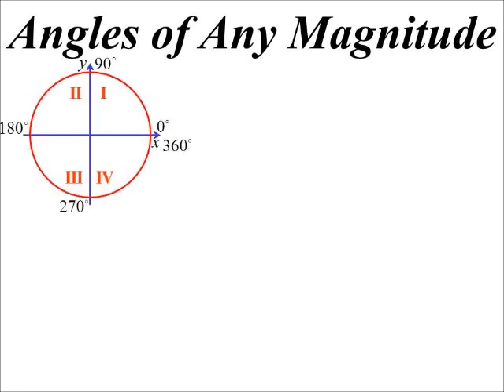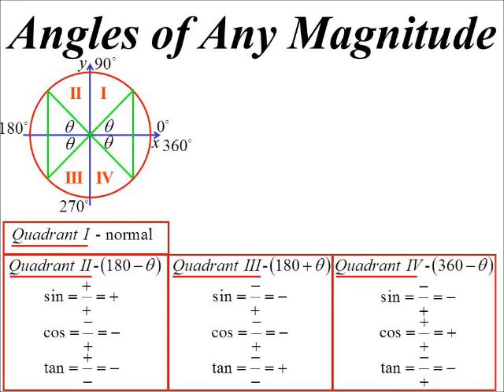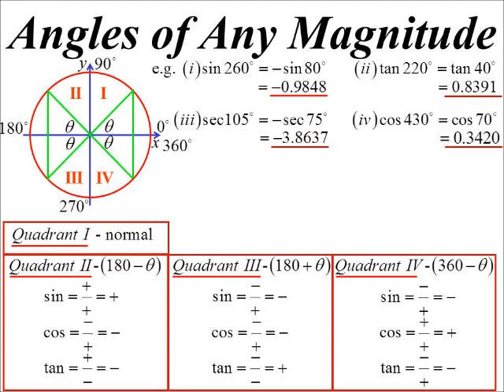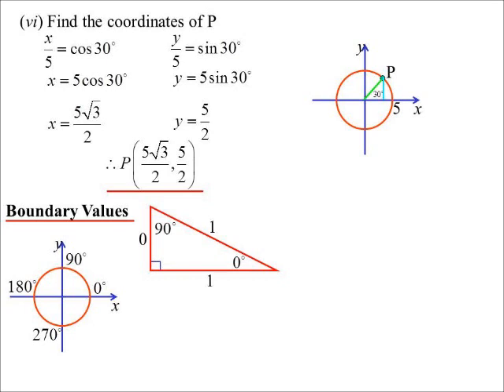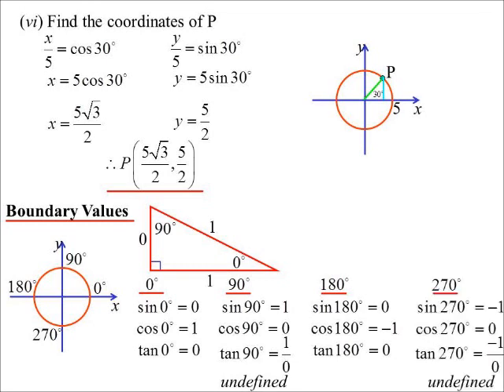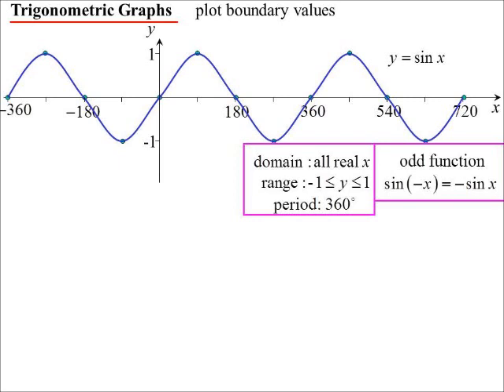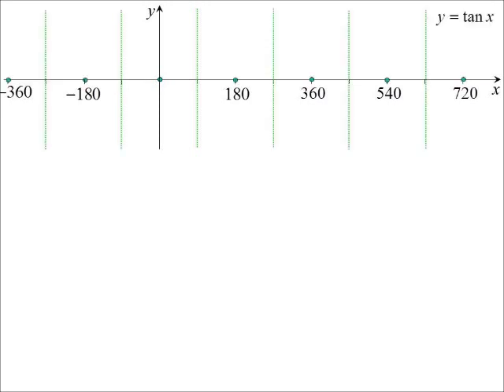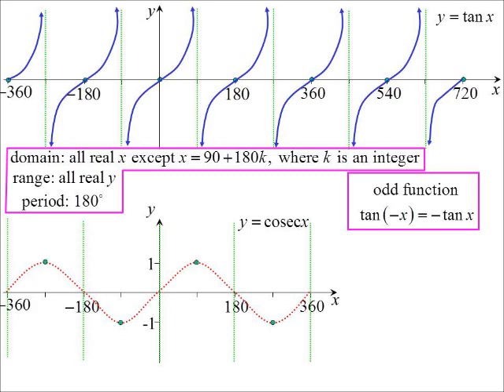11X1 T08 03 angles of any magnitude 2019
How do the trig functions behave when the angles are not acute?